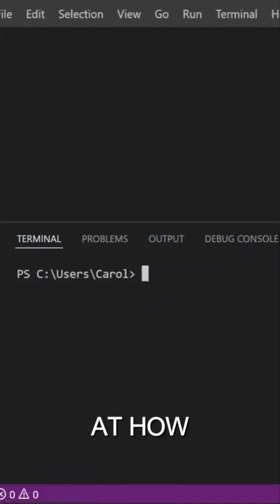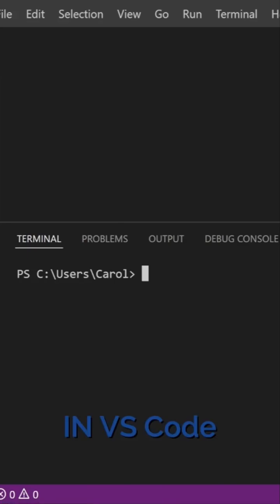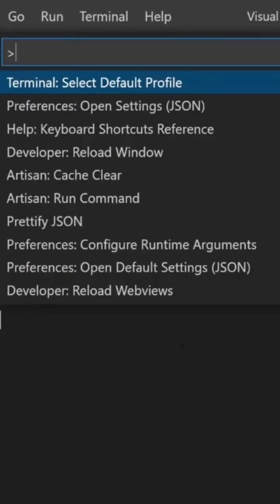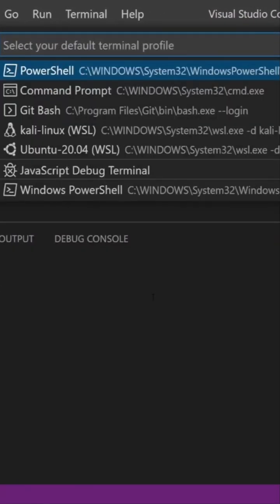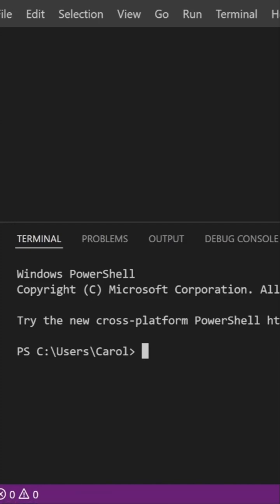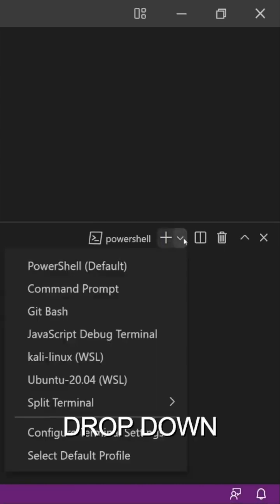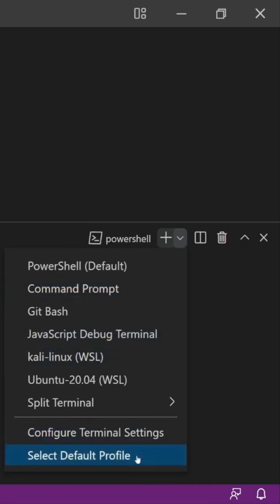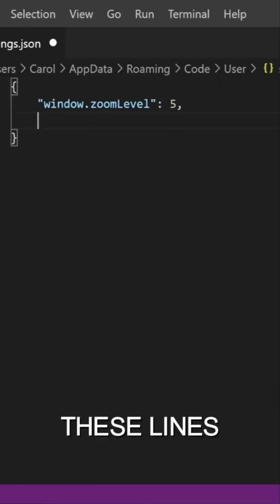Integrate Git Bash as Default Terminal in VS Code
Follow one of these 3 simple ways to set Git bash as the default integrated terminal in Visual Studio Code.